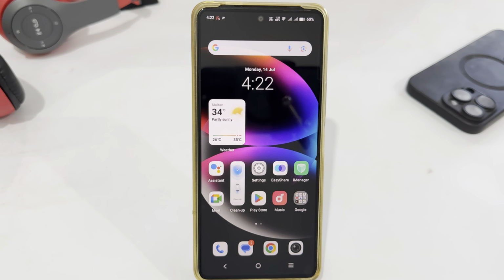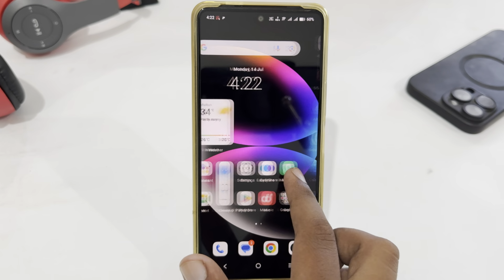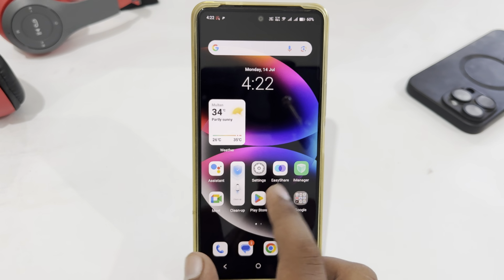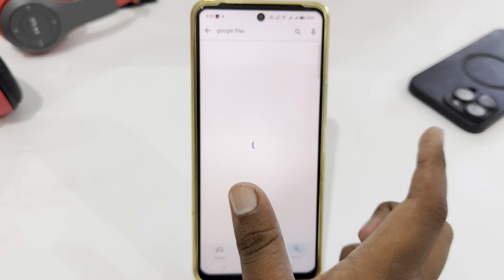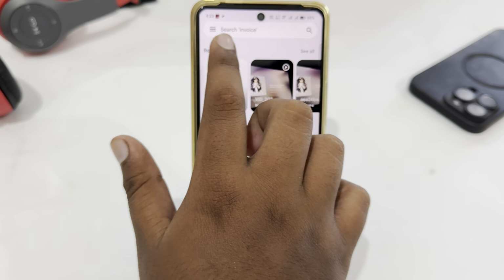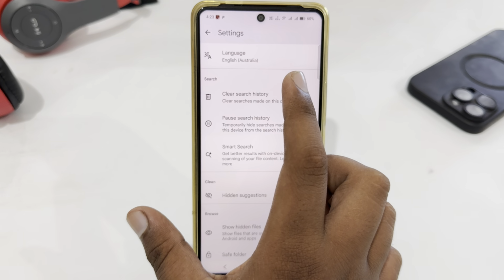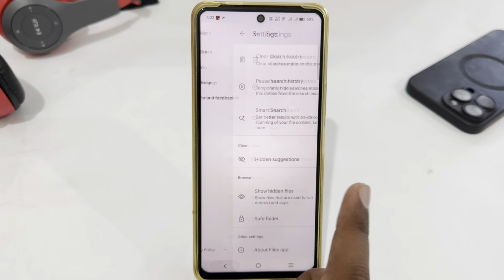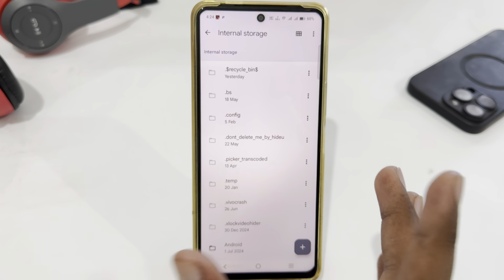How to Show Hidden Files on Android (2025 Fix - All Brands!)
Can't find your downloaded or system files? This step-by-step guide reveals 5 proven methods to unhide folders and files on Samsung, Xiaomi, Google Pixel, and other Android devices.

🔍 Methods Covered:
✅ Built-in File Manager (Enable "Show hidden files" toggle)
✅ Third-Party File Explorers (Solid Explorer, FX)
✅ USB Computer Connection (View all files via PC/Mac)
✅ ADB Commands (For advanced users)
✅ Storage Permissions Fix (When apps block access)

⏰ Video Chapters:
00:00 - Why files disappear
01:00 - Samsung (One UI) hidden files setting
01:45 - Xiaomi (MIUI) special permissions
02:30 - Google Files app trick
03:15 - Using a PC to reveal files
04:00 - Fixing permission issues
04:45 - Advanced ADB method (no root)

⚠️ Critical Notes:
• Some system files should remain hidden (Don’t delete them!)
• Malware may hide files - Scan your device
• MicroSD cards often need separate permission

📱 Works On:
Android 10+ (Including Android 14)

💬 "Which method worked for you? Comment your device model!"

Why This Works:
✅ Brand-specific instructions (Samsung/Xiaomi/Pixel)
✅ Warns about system file risks
✅ Covers both simple and advanced fixes
✅ SEO-optimized for "Android files not showing"

Need a "Recover Deleted Files" section? Let me know!